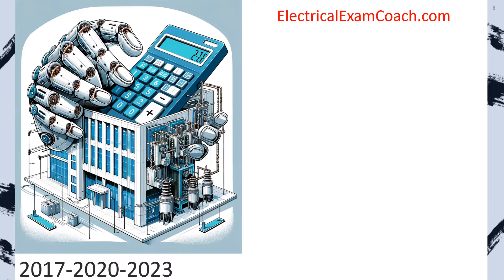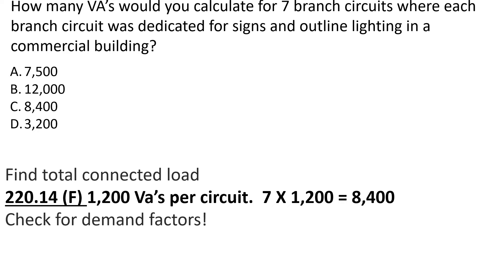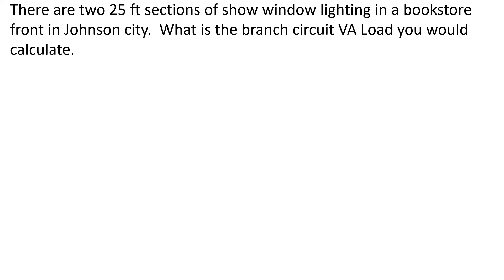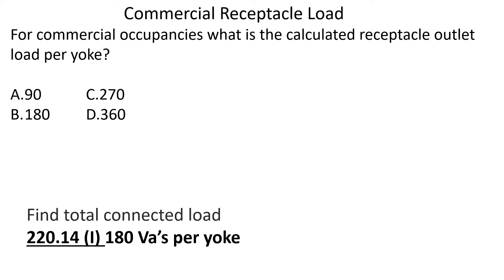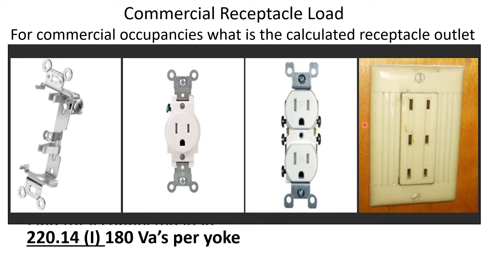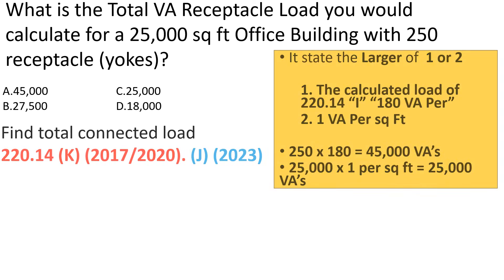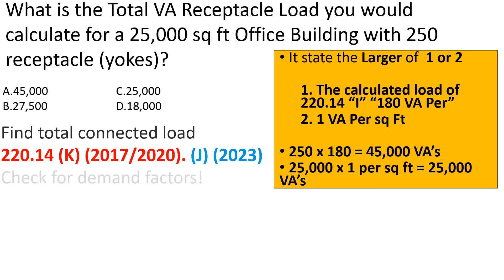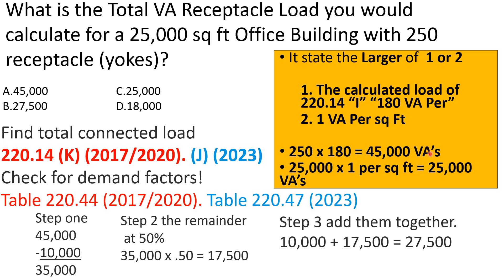Lesson 5.2 Commercial Load Calculations 220.14 Electrical Exam Prep Master Journeyman NEC Exam